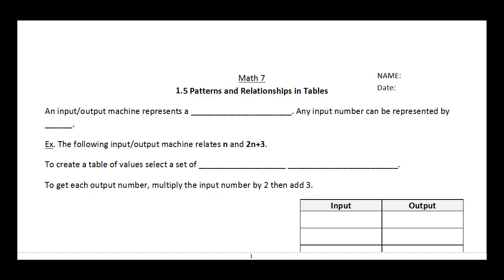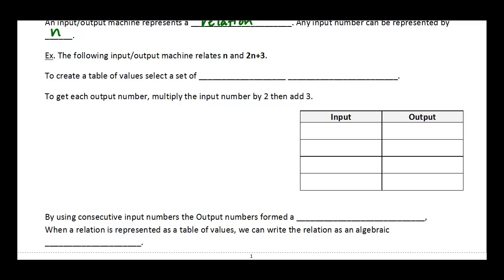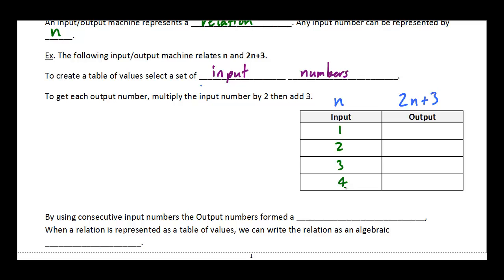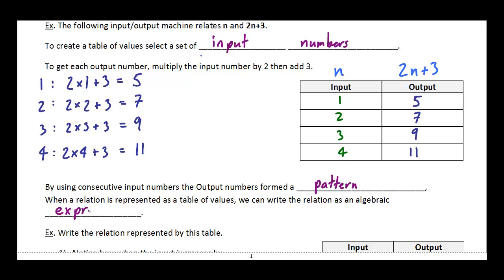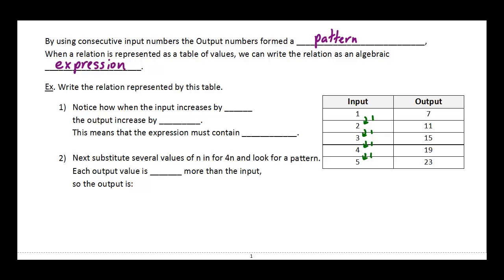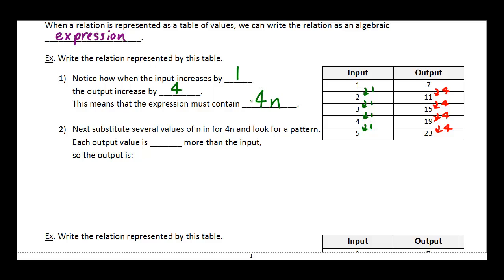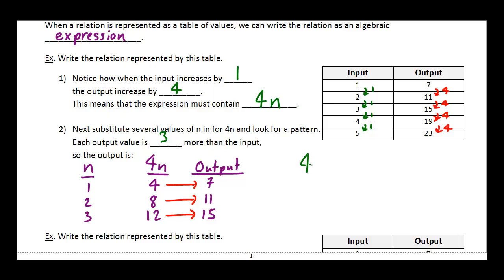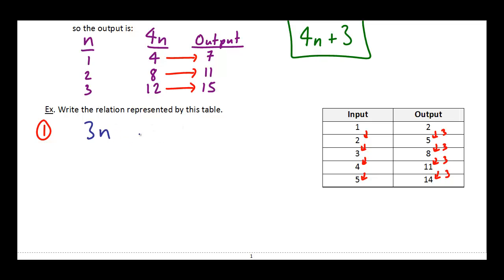1.5 - Table of Values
Creating a table of values from a relation and determining the relation from a table of values.